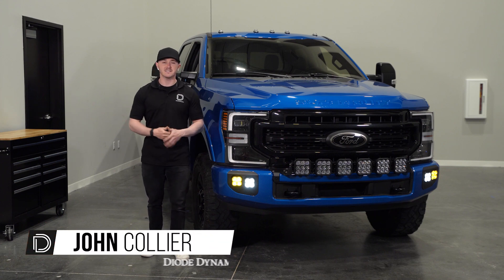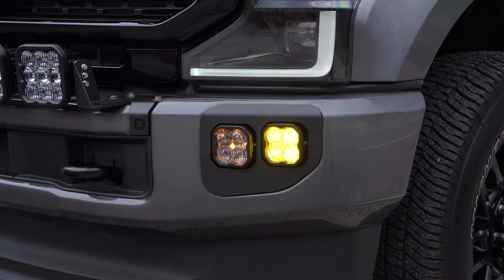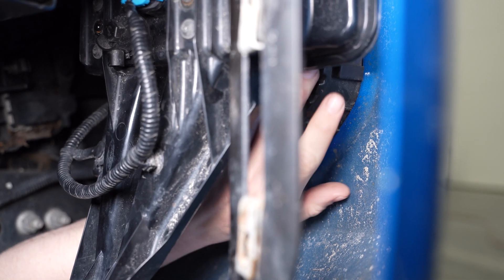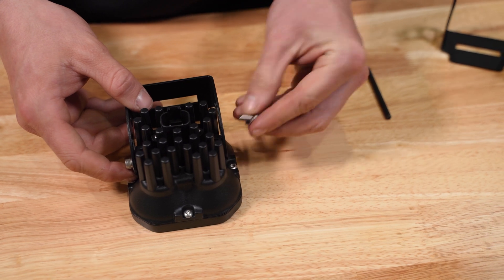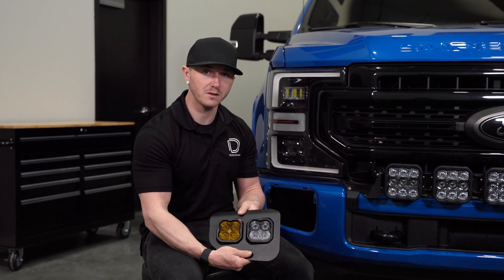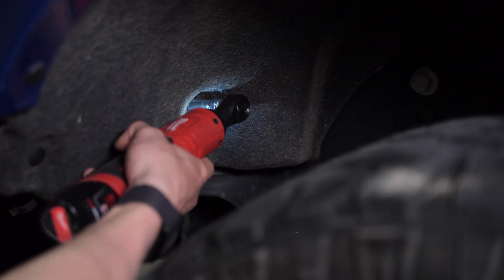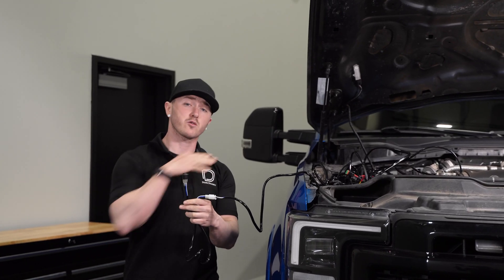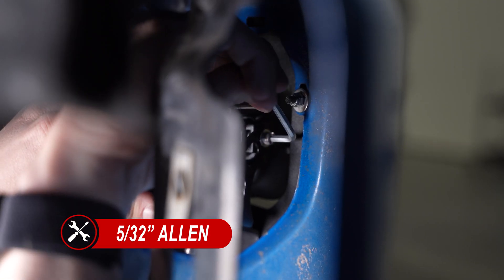BRIGHT Off-Road LEDs plus Fogs! 2020-2022 Super Duty Lighting from Diode Dynamics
0:00 Intro
0:25 Kit Information
1:59 Installation
5:33 Wiring
9:08 Outro

In this video, we show you the step by step installation process of our Super Duty Fog Pocket Kit. If you are looking to add some serious functionality to your Super Duty, look no further! The Stage Series Fog Pocket Kit for the 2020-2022 Ford Super Duty from Diode Dynamics adds brighter road-legal fog lights and powerful offroad lighting. The CAD-designed brackets allow you to mount four SS3 LED Pods in place of your factory fog light housing, giving your Super Duty an aggressive offroad appearance. With the included harness, you'll be able to switch between road-legal fog lights and offroad lights with ease.

This kit includes two SS3 LED Pods in the SAE-compliant fog beam pattern and two SS3 LED pods in the combo beam pattern. This combination provides ideal light output whether you are on or offroad!

SAE Fog provides an extremely wide field of view, with high-intensity output over an entire 80-degree spread. It will fully illuminate the area in front of your vehicle.

Combo pattern combines both the Driving and Flood optics. It shines light downrange in a focused, rectangular 65x25 degree pattern. The combo lens features a flood optic on one side and a driving optic on the other.

Products Shown:
DD7575P
DD7576
DD7577
DD7578
DD7579
DD7580
DD7581